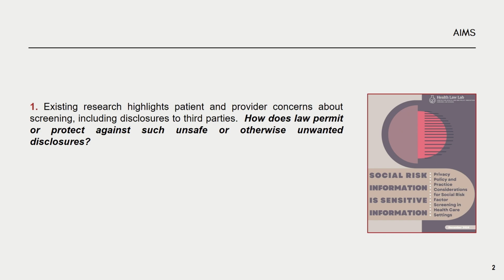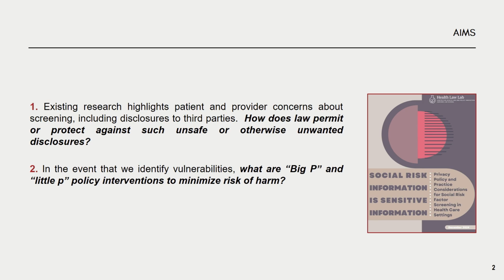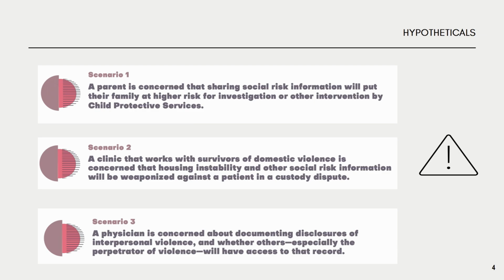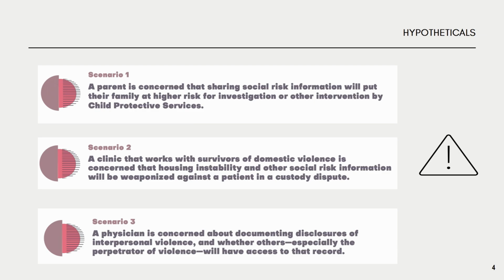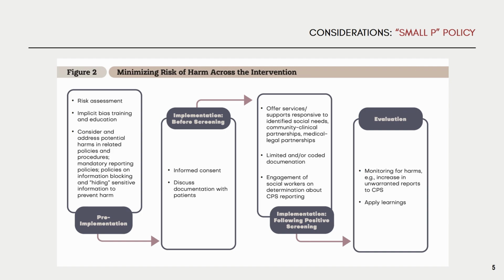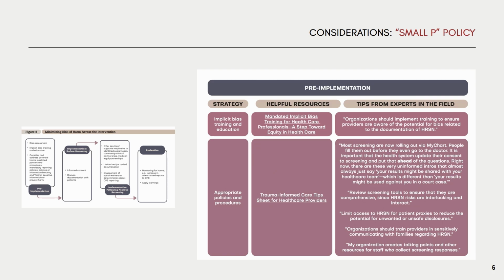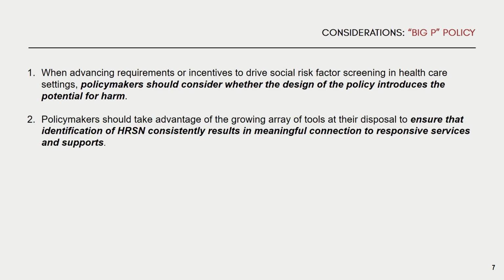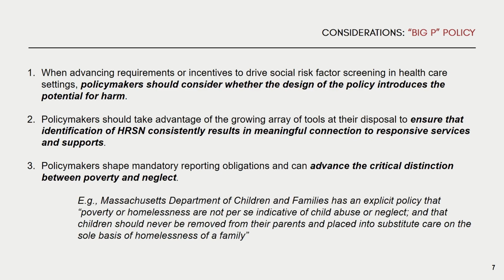Social risk information is sensitive information: Policy & practice considerations for screening...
Rachel Landauer from Center for Health Law and Policy Innovation of Harvard Law School presented "Social risk information is sensitive information: Policy & practice considerations for screening in healthcare settings" as part of the session "Social Risk Screening and Documentation" at the SIREN 2025 National Research Meeting, Feb 2-4,2025, in San Diego, California.